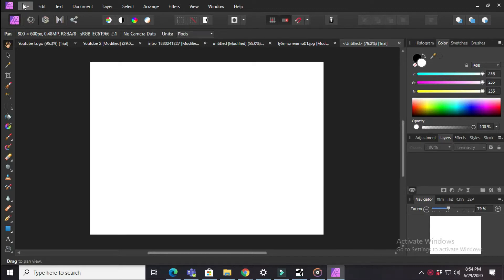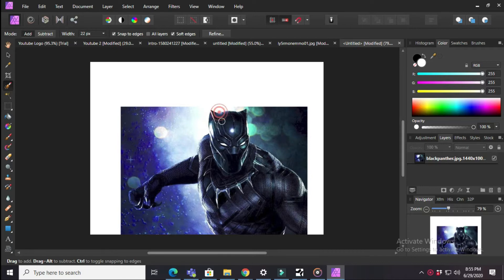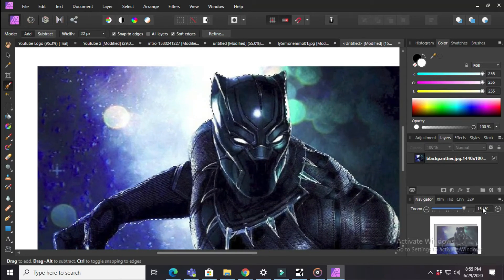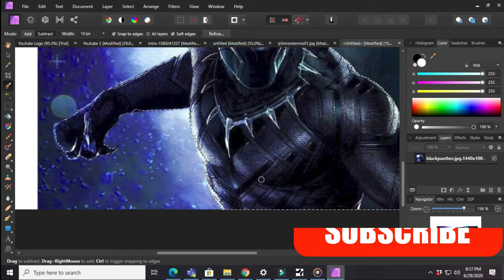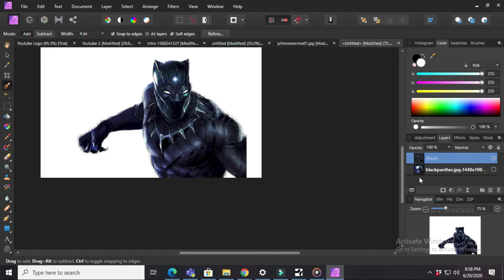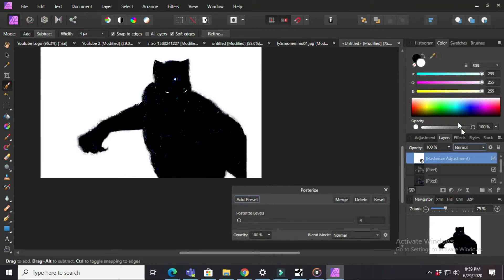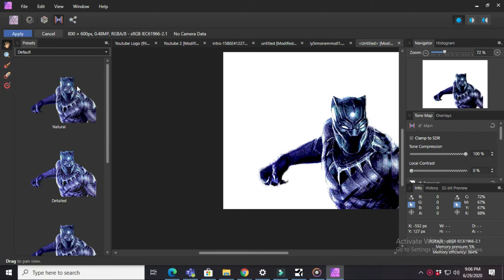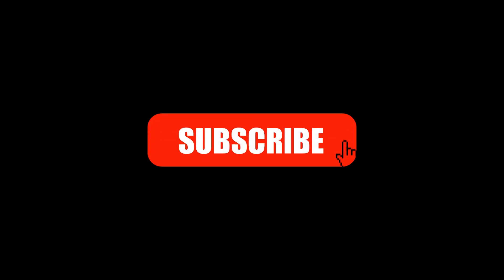Painting Effect Affinity Photo